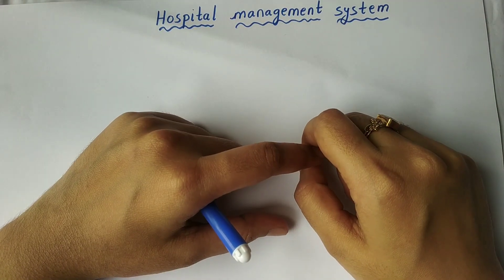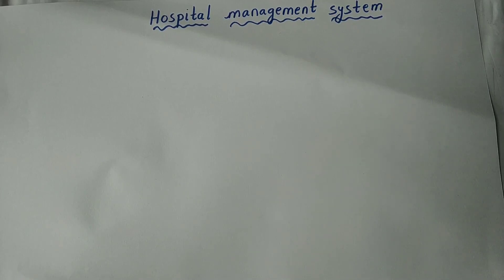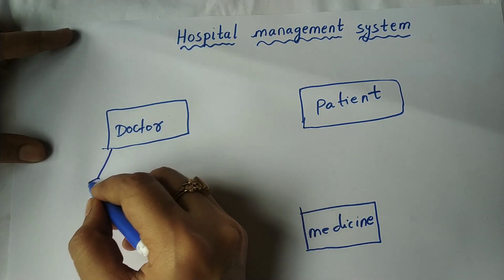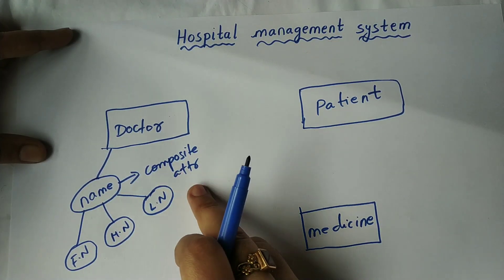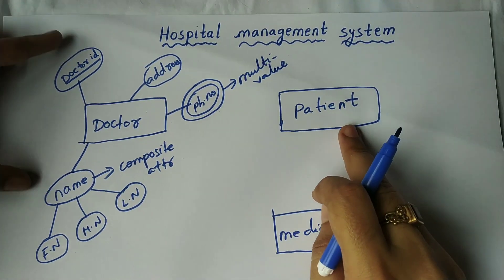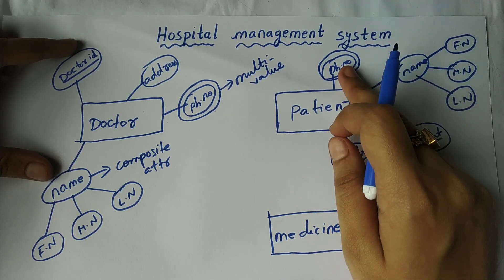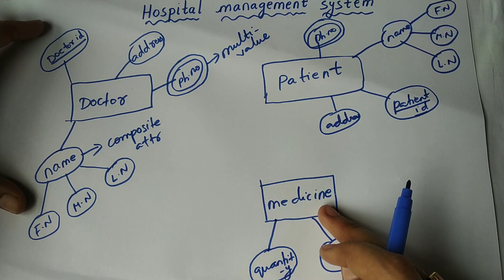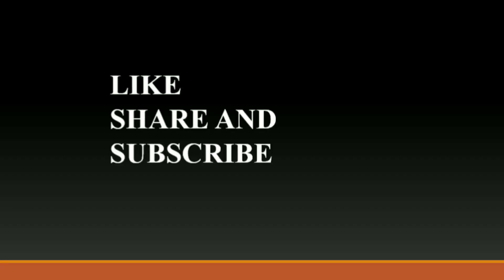How to draw ER diagram for hospital management system?(Dbms)